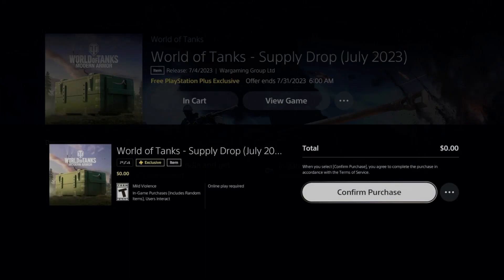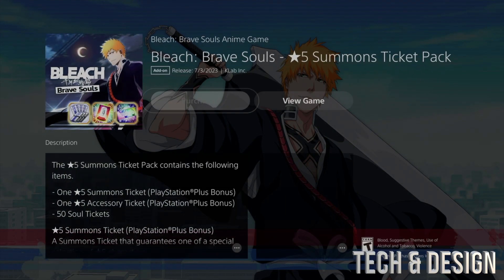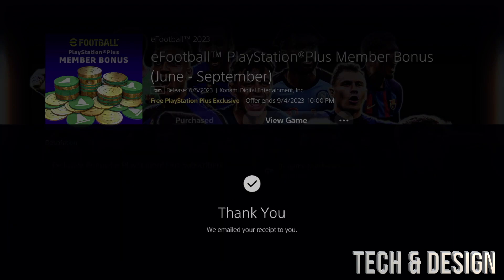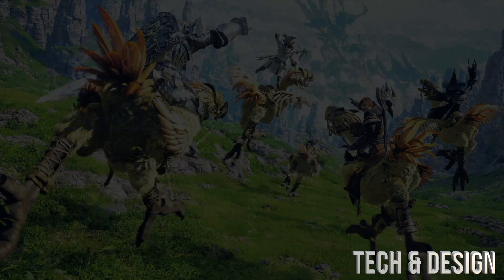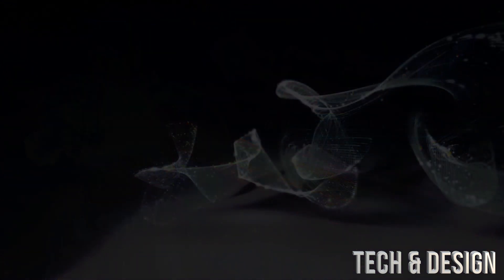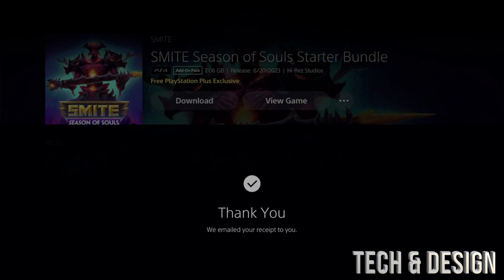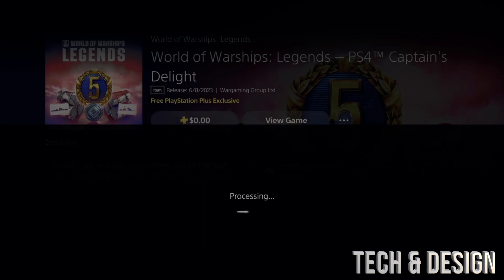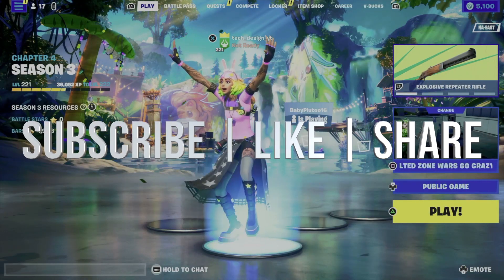How to Get World of Tanks - Supply Drop (July 2023) FREE | PS Plus Exclusive | PS5 | PS4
PS Plus Exclusive